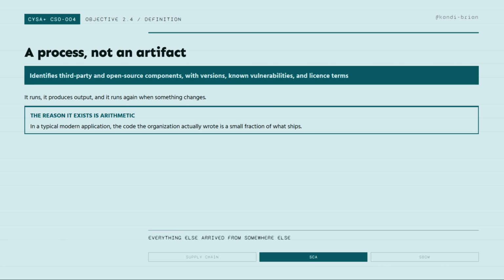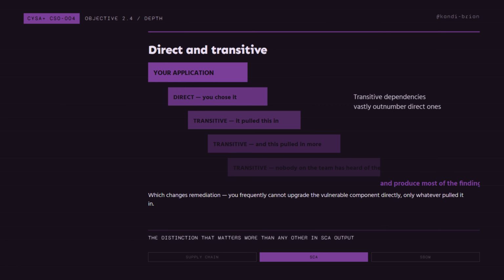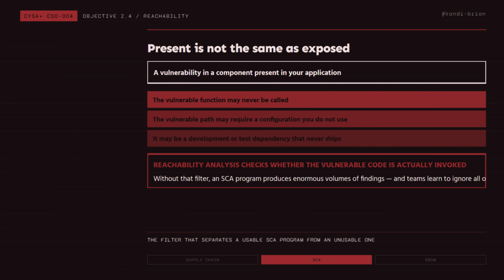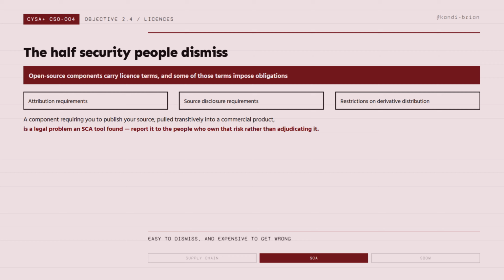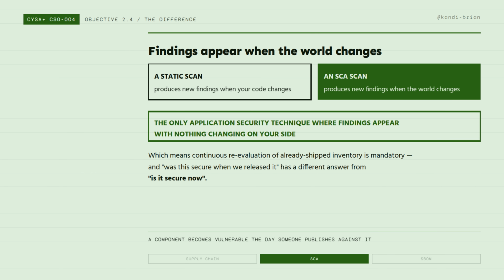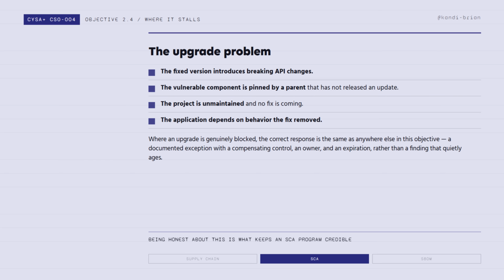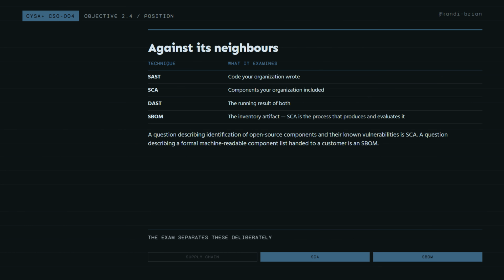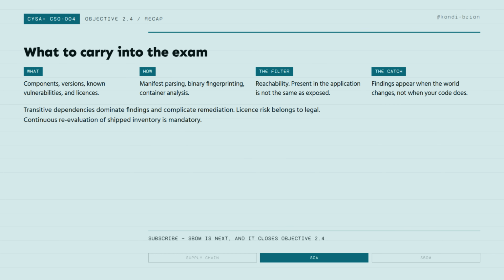Software Composition Analysis for CySA+ CS0-004: What You Assembled, & What Is Wrong With It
Software composition analysis is the second sub-bullet under third-party risk in CompTIA CySA+ CS0-004 Objective 2.4. It answers the question neither static nor dynamic testing addresses: not whether the code your team wrote is safe, but what your team assembled and what is already known to be wrong with it.

This video covers what SCA identifies — components, versions, known vulnerabilities, and licence terms — and the arithmetic behind why it exists. It shows how a clean static analysis result and a critical vulnerability three levels deep in the dependency graph coexist comfortably, and why organizations testing only their own code discover that gap during an incident.

It covers the three identification methods and what each one misses, the direct-versus-transitive distinction that dominates SCA output and complicates remediation, and the four parts of a scan result including the dependency relationships that make remediation planning possible.

Reachability gets a full frame as the filter separating a usable SCA program from an unusable one, since a vulnerability in a component that is present is not the same as an application that is exposed. Licence risk is covered as the half security teams tend to dismiss.

The last section covers where SCA runs, why it is the only application security technique where findings appear with nothing changing on your side, the five remediation paths, the upgrade problem where programs stall, SCA's own false positives and negatives including the backported-fix case, and how SCA positions against SAST, DAST, and SBOM.

This cybersecurity training video is one of thousands of Cybersecurity training and CompTIA training videos on the YouTube channel  ⁨@kandi-brian⁩  - Find the most comprehensive CompTIA exam prep training videos set provided by Kandi Brian - Certified Cybersecurity Instructor who holds a Master of Science degree in Cybersecurity and over 20 years of tech industry experience.